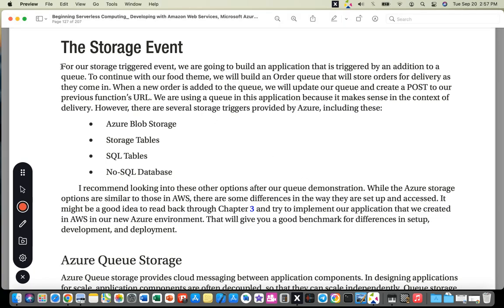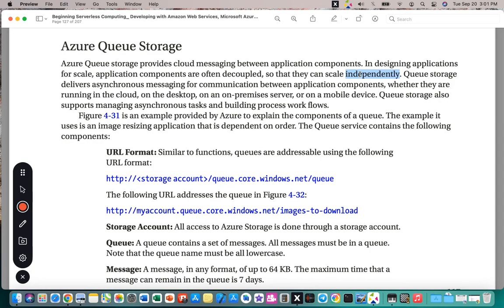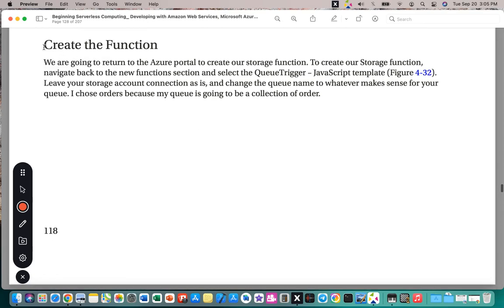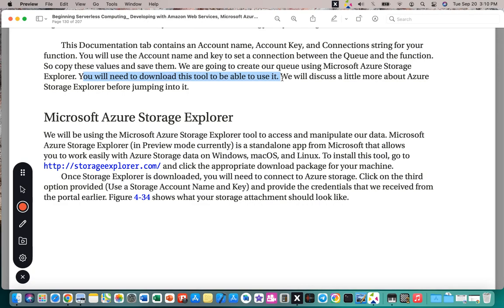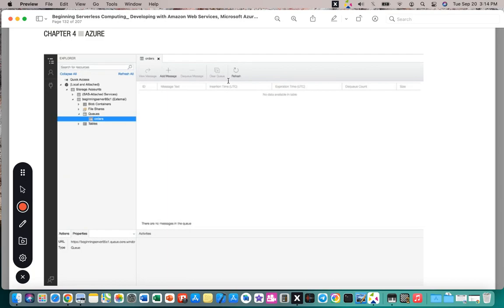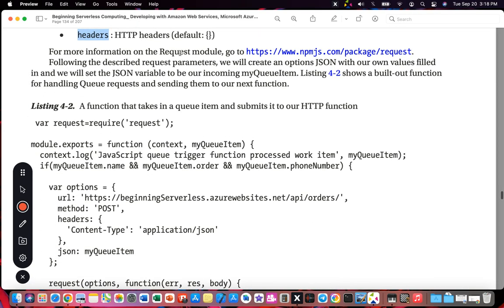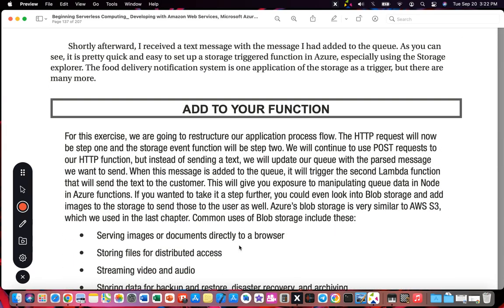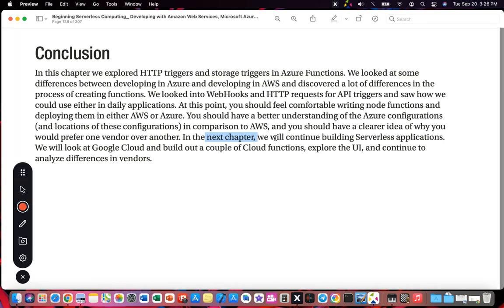08 Beginning Serverless Computing 2018 - Chapter Four Ms Azure Part Three: Storage Event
Ms Azure Part Three: Storage Event
Beginning Serverless Computing
Developing with Amazon Web Services, Microsoft Azure, and Google Cloud
Let's Skim Books Youtube Channel